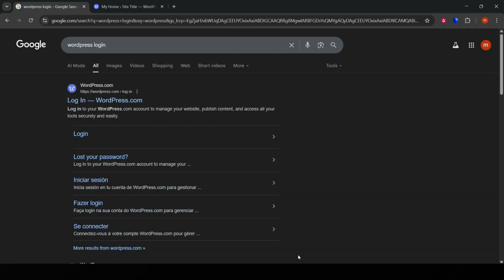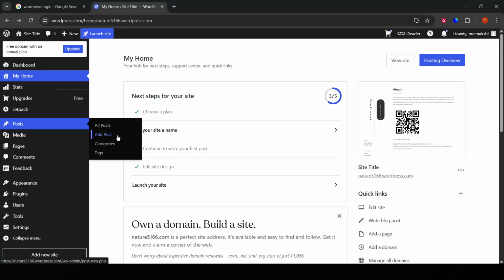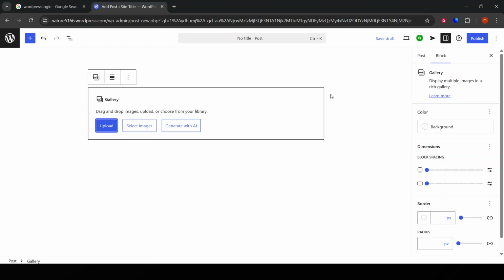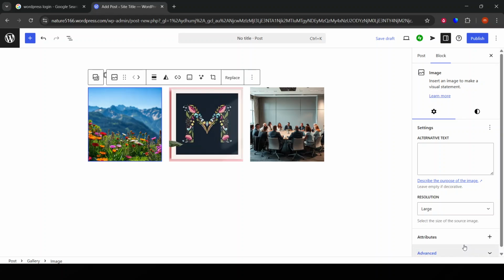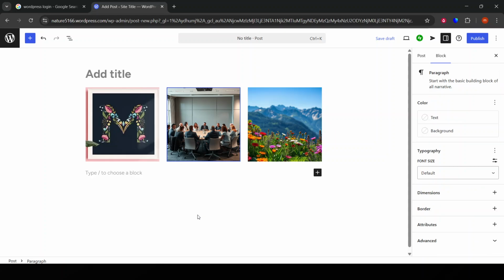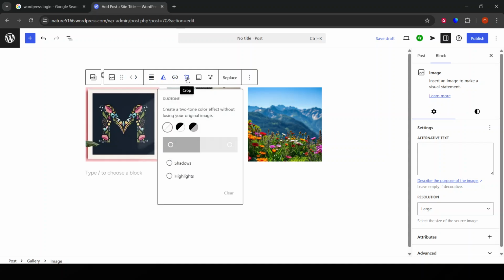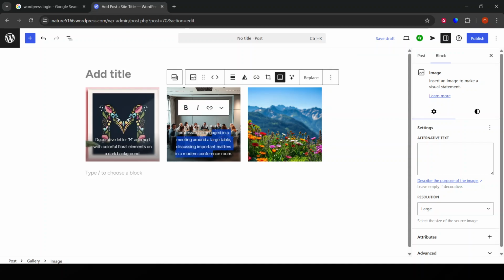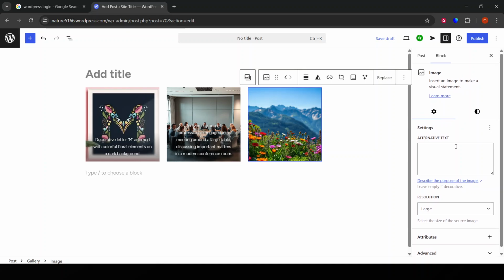How to Add an Image Gallery on Wordpress No Plugins 2026 (Step By Step)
Learn How to Add an Image Gallery on Wordpress No Plugins in this video.

In This Video, We'll Show You 👇
Wordpress Image Gallery No Plugins
Wordpress Gallery Without Plugins
Add Gallery Wordpress Without Plugin
Wordpress Gallery Tutorial
Create Image Gallery Wordpress
Wordpress Image Gallery
Image Gallery Wordpress
Wordpress Gallery
No Plugin Wordpress Gallery
Wordpress Gallery Plugin Alternative
Wordpress Gallery No Plugins
How To Create Image Gallery Wordpress
Add Image Gallery To Wordpress